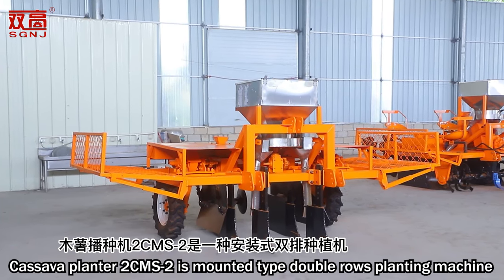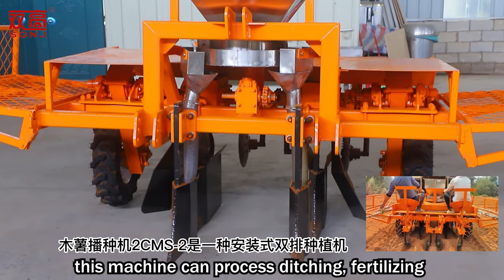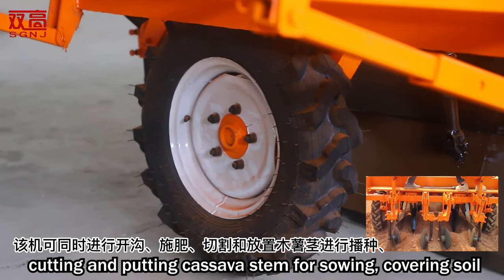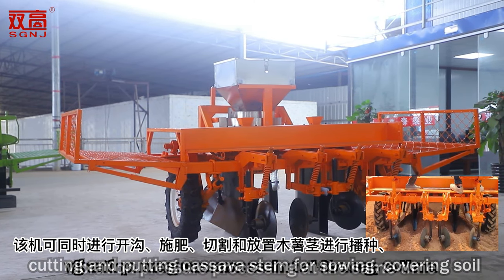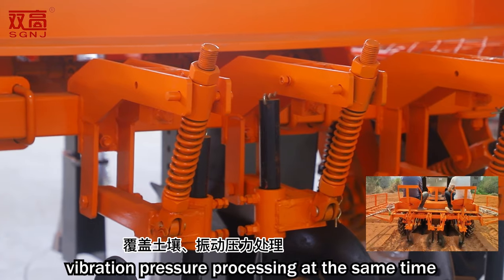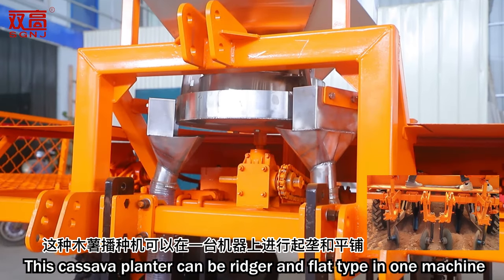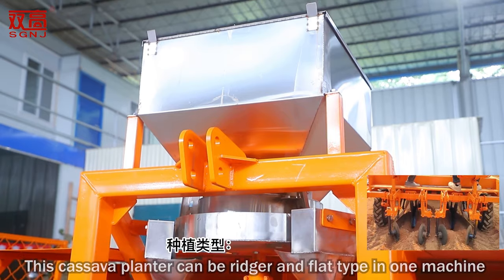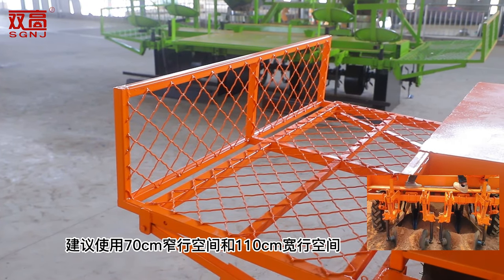SGNJ high-quality agricultural machinery simplicity of operator cassava planter machine#farm